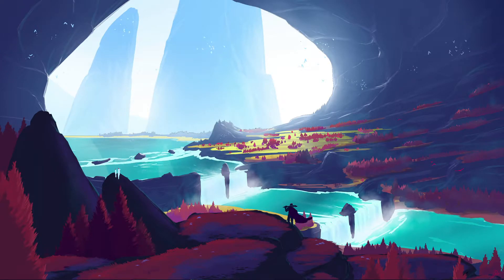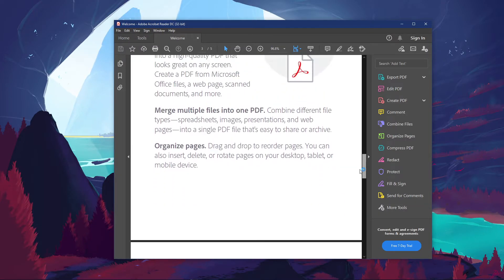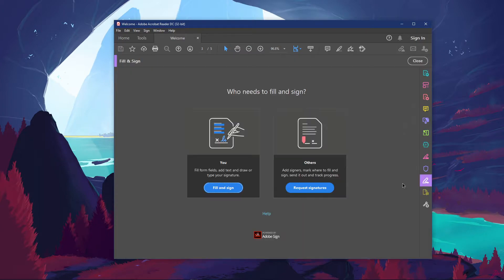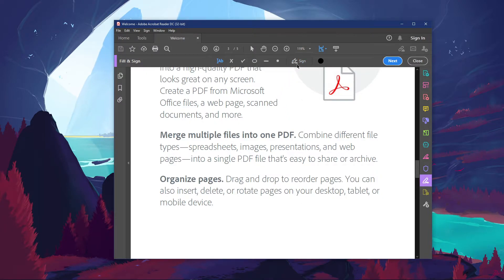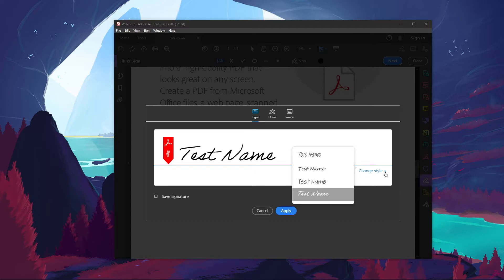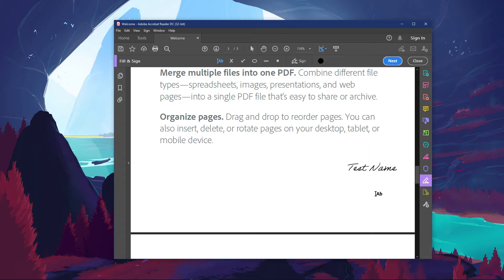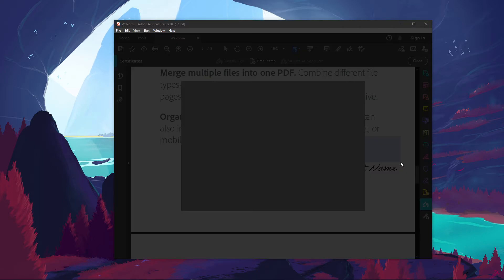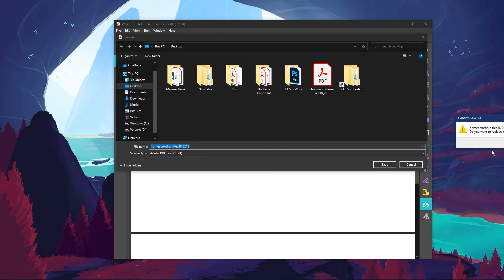How To Create & Apply a Digital Signature in Adobe Acrobat DC for Free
A short tutorial on how to create and apply a digital signature in your Adobe Acrobat DC application.